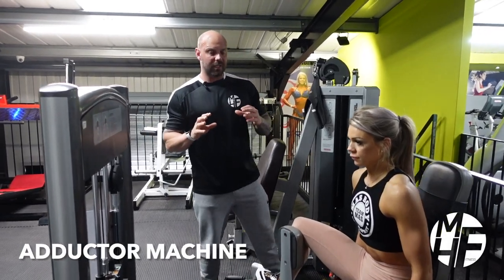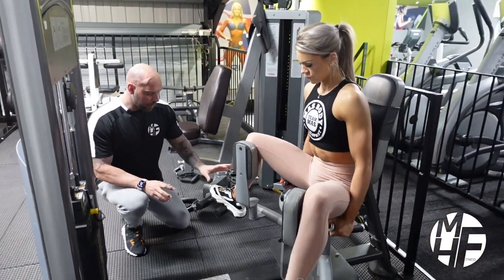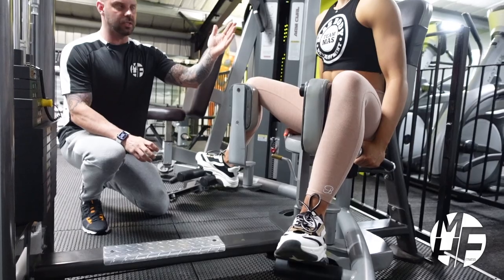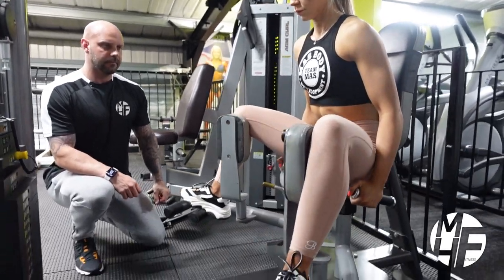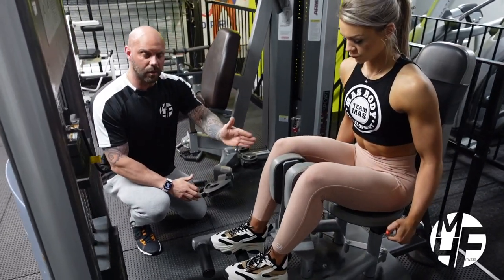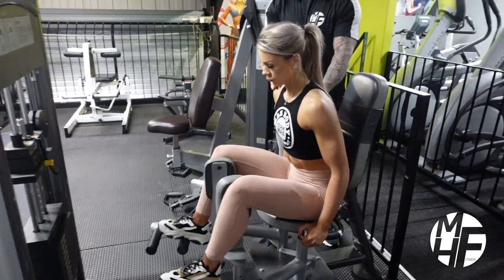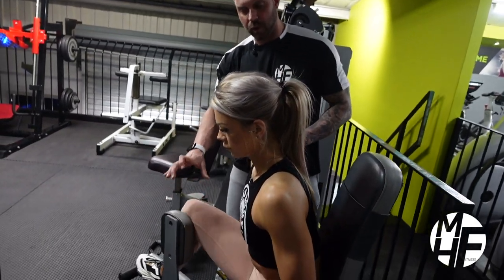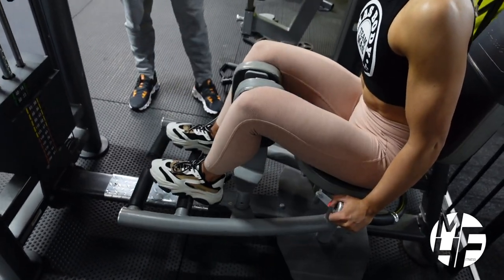How To Use The ADDUCTOR MACHINE: A Step-by-Step Tutorial for Better Leg Workouts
In this video, we're exploring how to properly use the Adductor Machine for maximum results. Whether you're a fitness enthusiast looking to add a new exercise to your routine or a beginner looking to learn the proper technique, this tutorial is perfect for you.

We'll start by covering the basics of how to use the Adductor Machine, including proper form, technique, and safety tips. From there, we'll explore some of the key benefits of these exercises, including how they can help you build strength in your inner thighs, improve your posture, and sculpt your legs for a toned and defined look.

During the tutorial, we'll provide step-by-step instructions on how to perform the exercise, and we'll share tips on how to properly engage your leg muscles and breathe during the exercise, which will help you get the most out of each repetition.

Whether you're using the machine at the gym or at home, we'll show you how to adjust the equipment for your fitness level and body type. With the help of our expert tips and techniques, you'll be able to perfect your form and get the most out of these powerful exercises.

So whether you're looking to improve your leg strength, build a better lower body, or just have fun while working out, join us as we explore the world of Adductor Machine exercises. Get ready to learn the proper technique, feel the burn, and take your fitness to new heights with this amazing tutorial.